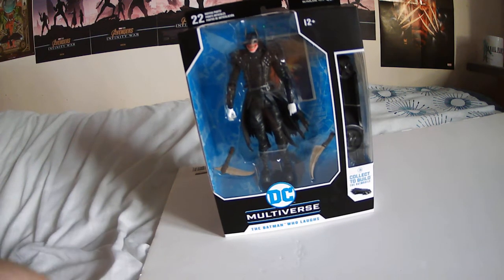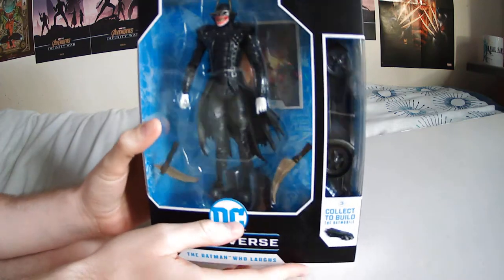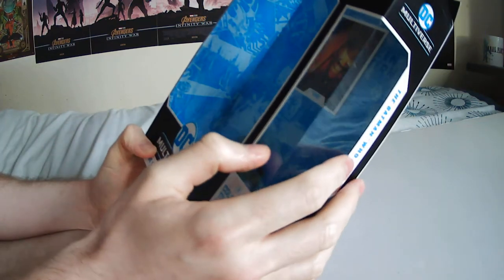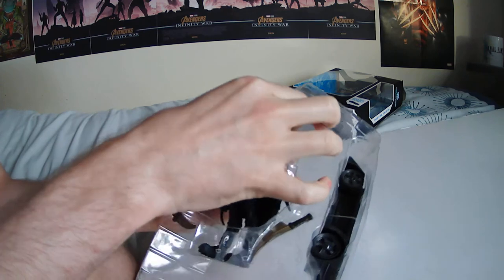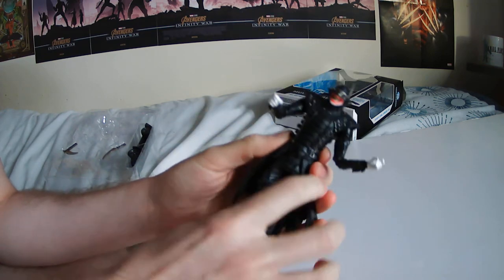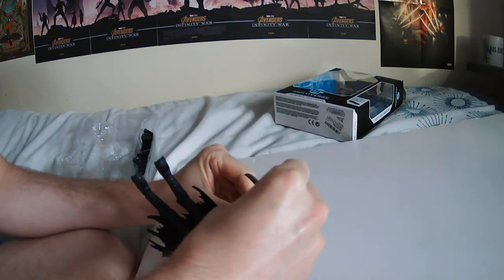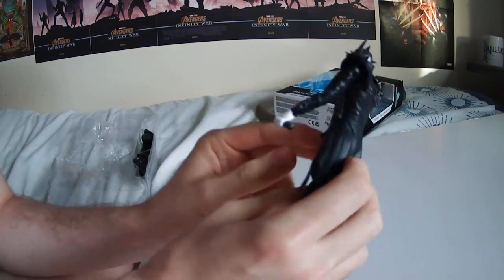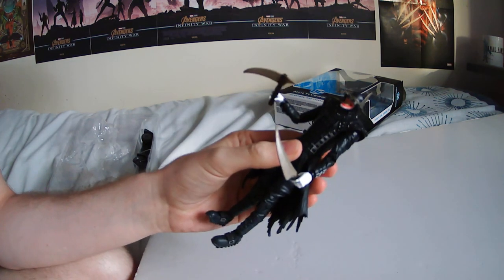MCFARLANE TOYS DC MULTIVERSE THE BATMAN WHO LAUGHS FIGURE UNBOXING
I unbox the super cool MacFarlane Toys DC Multiverse The Batman Who Laughs action figure.

Sorry for my breathing on the mic, I will fix that for next time.

Lewis Cooper Movie Reviews/ discussion videos

Personal Trainer/ cinema enthusiast
Former pro wrestler, kickboxer, stand up comedian, plus actor.
Master of none.

Lewis Cooper's Blog For Intelligent Gentlemen-